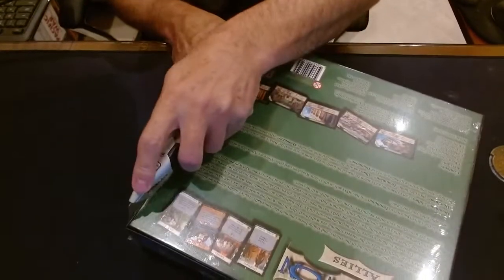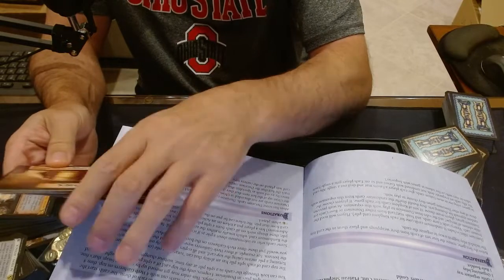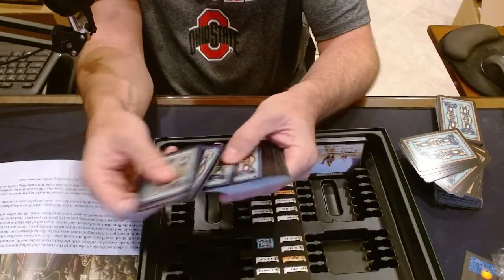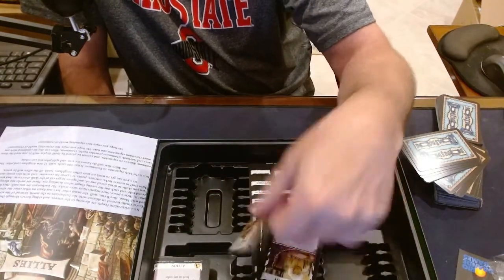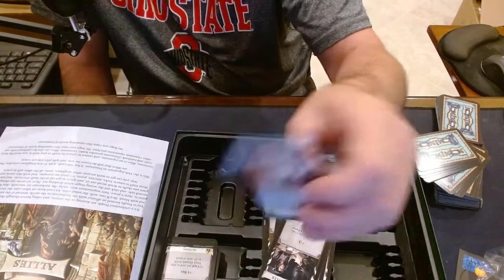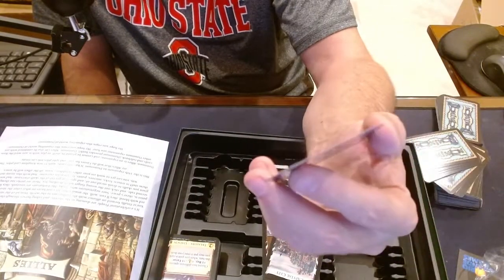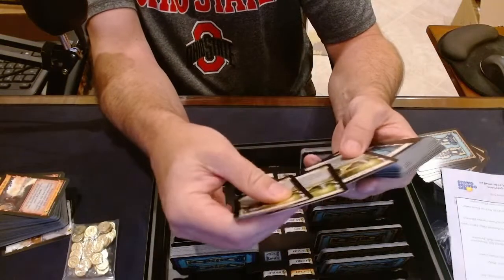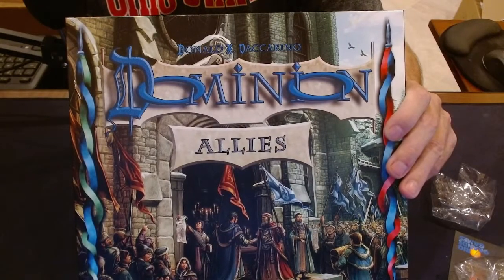DOMINION ALLIES 14th Expansion Live Unboxing.....